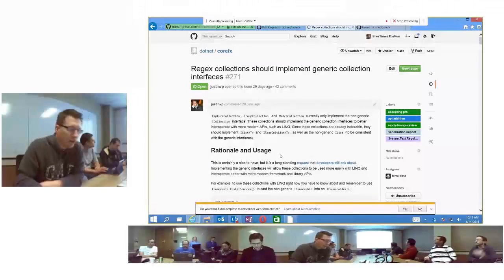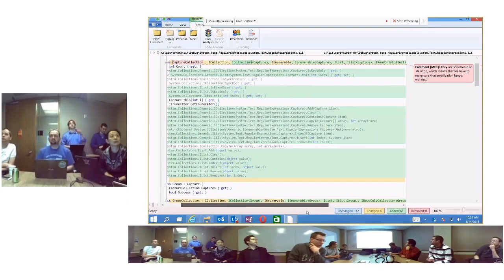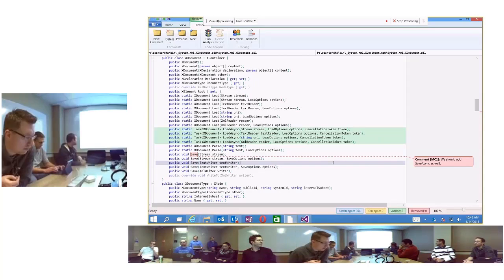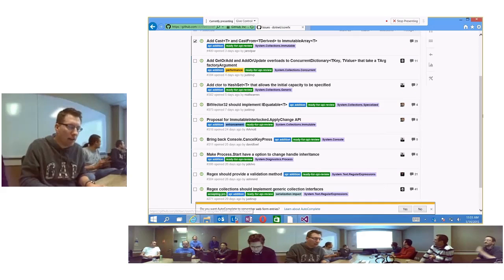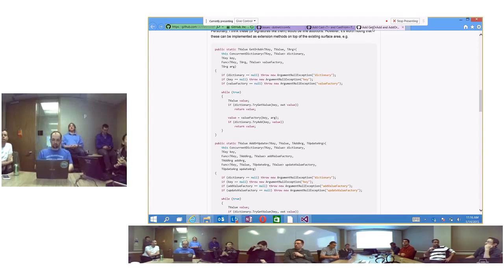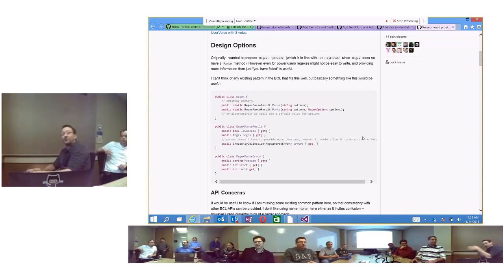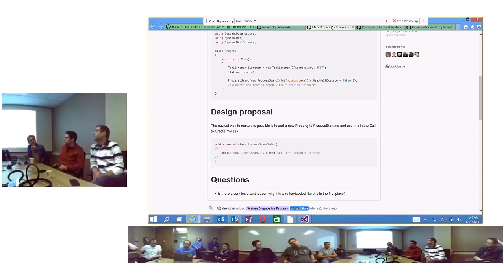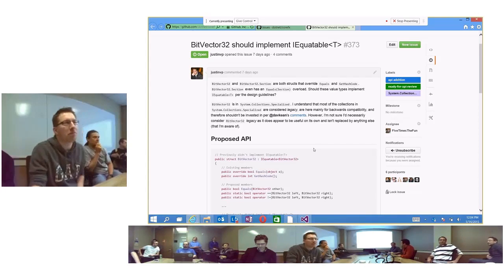.NET Core API Review 2015-01-14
Video recording of the January, 14th 2015 GitHub API Review of .NET Core Pull Requests.